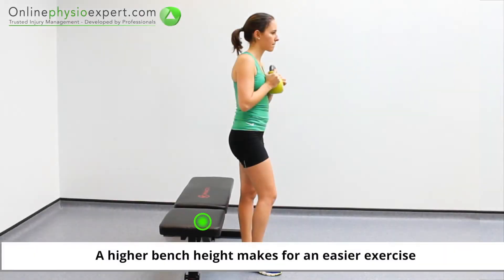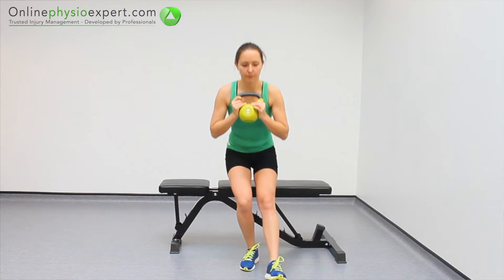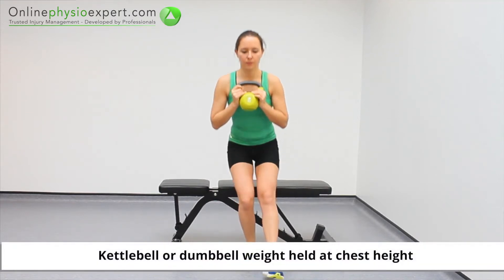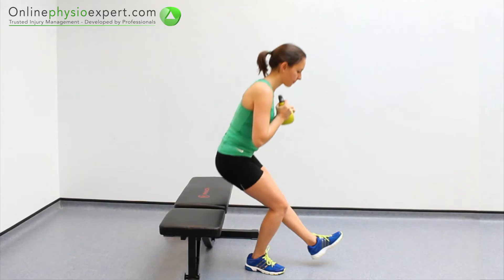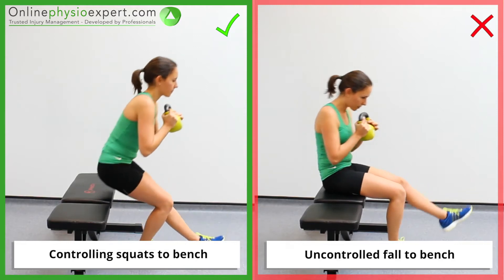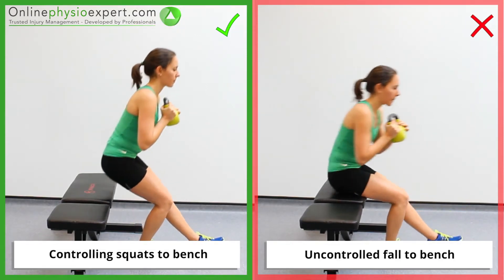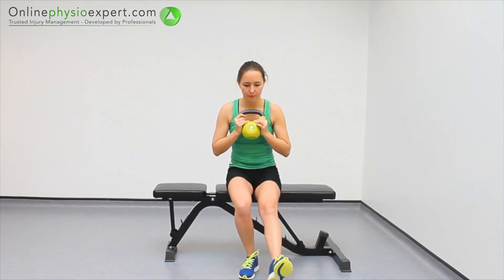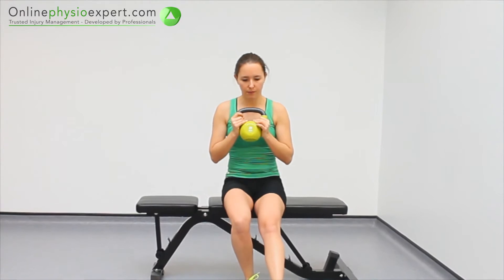Single leg sit to stand strength kettlebell